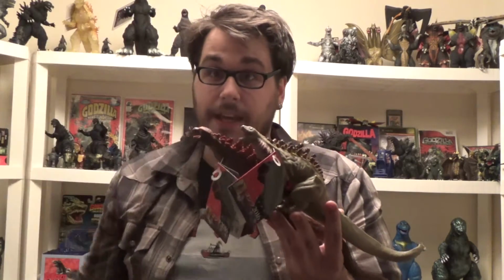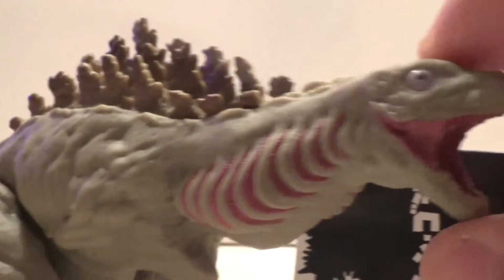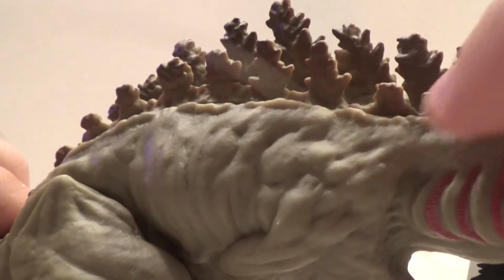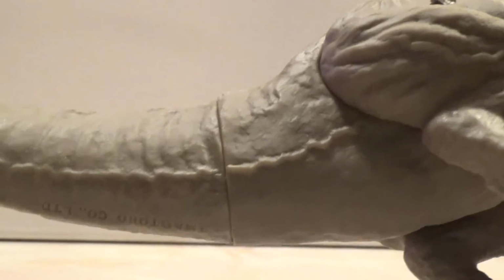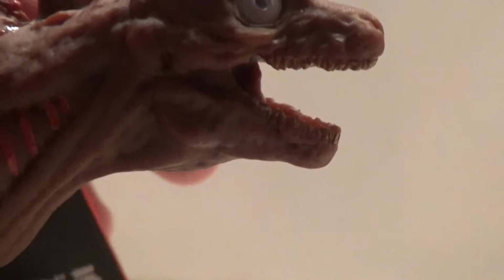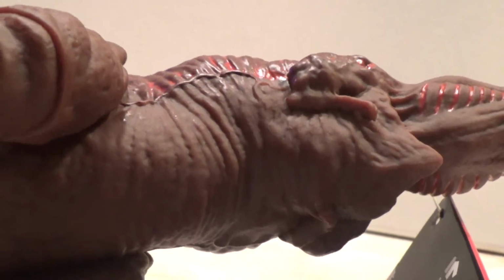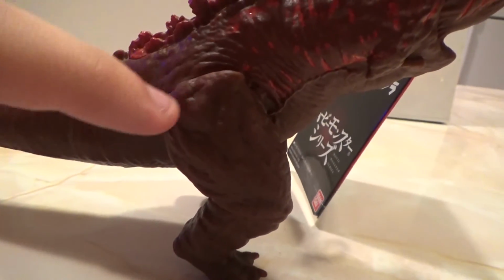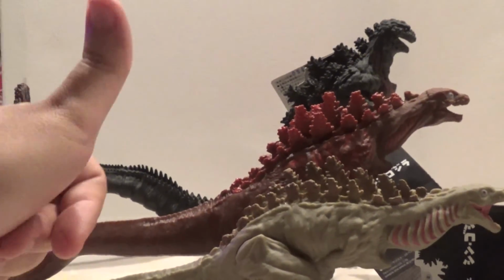Bandai Movie Monster Series: Kamata-Kun & Shinagawa-Kun (Shin-Gojira Forms 2 & 3) *Figure Review*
Tom strikes again with another package containing Godzilla goods!
But this time, It's not 1.. but it holds 2 NEW GODZILLA FIGURES!
Known as Monster A & Monster B originally.
Now known as Kamata-Kun & Shinagawa-Kun!

The music used In this review was used for comedic purposes only,